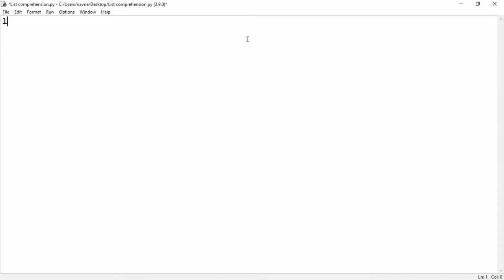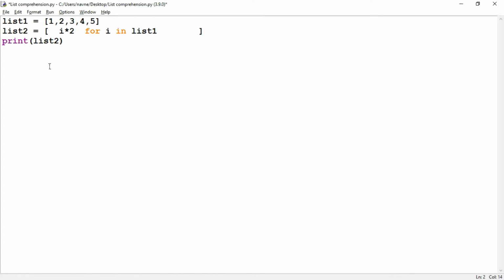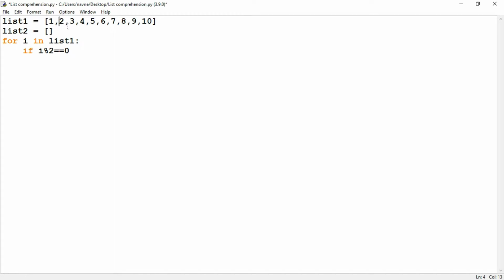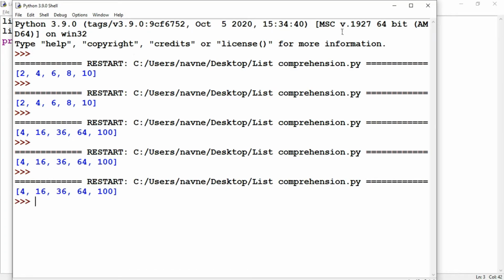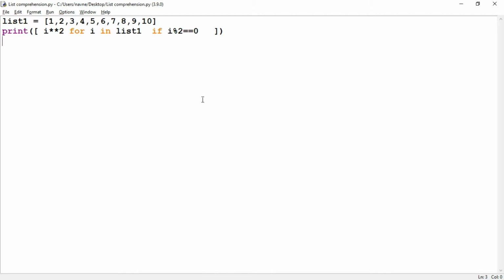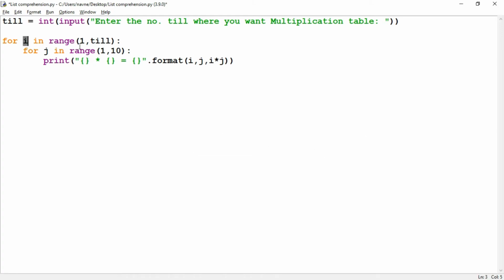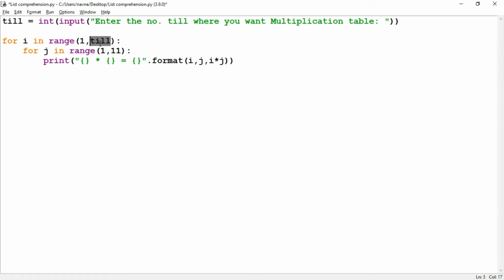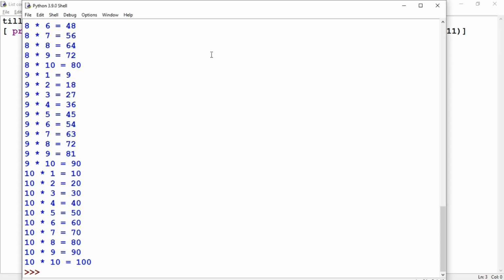List comprehension in Python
Hello, welcome back guys, in this video we talked about List comprehension which was really informative topic. In the Challenge we did print the multiple tables of the no.s till where user asked, using list comprehension.

Challenge solution -
till = int(input("Enter the no. till where you want Multiplication table: "))
[ print("{} * {} = {}".format(i,j,i*j))     for i in range(1,till+1) for j in range(1,11)]

--Navneet